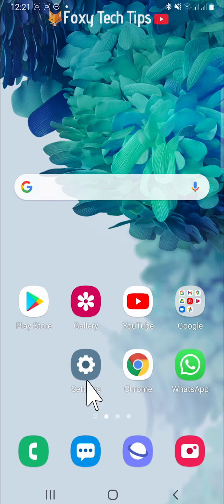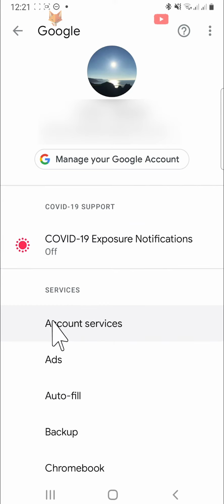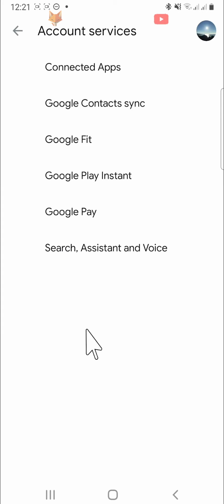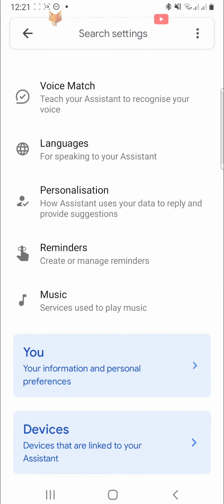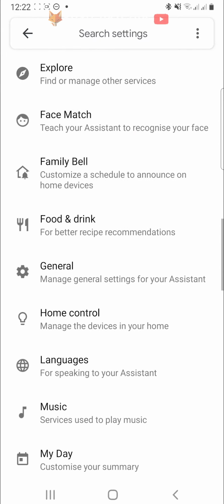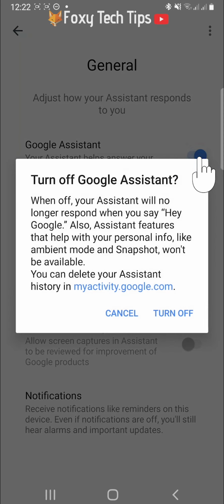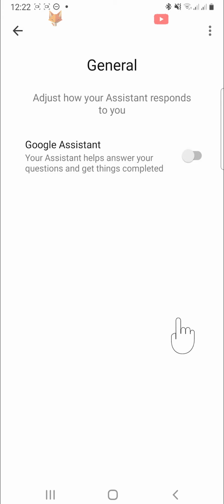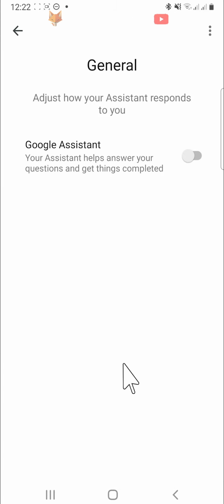How To Turn Off Google Assistant On Samsung Galaxy Phones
Easy to follow tutorial on disabling the Google Assistant feature on your Samsung Galaxy! Don't like the Googe Assistant? You can easily switch it off! Learn how to do it now!

Prefer to read? View the full text tutorial on our

Steps:

- Open up the settings app on your phone, in settings, scroll down to and tap on Google.

- In the google settings tap on ‘Account Services’ then tap ‘search, assistant and voice’

- On the next page tap ‘google assistant'

- Scroll down the assistant settings and tap ‘general’

- In general, switch the toggle off to the right of ‘google assistant’ and then tap ‘turn off’ on the popup.

- Your Google Assistant has now been switched off, if you say ‘hey google’ or hold down on the home button the google assistant will no longer open.